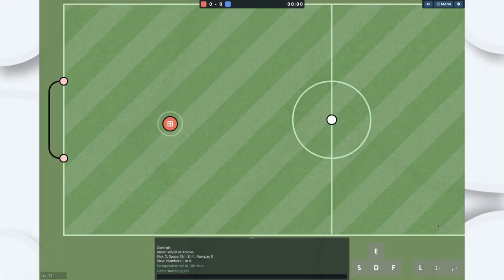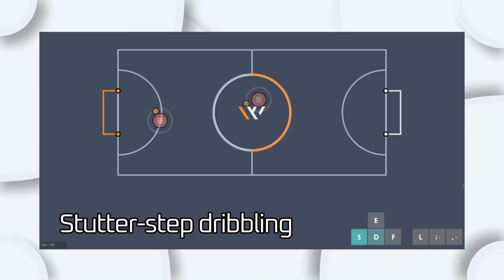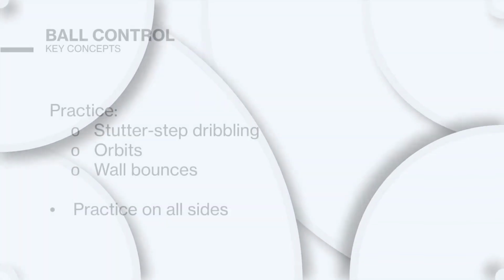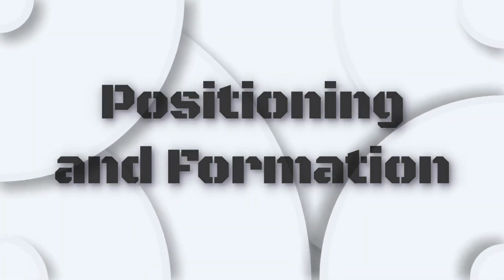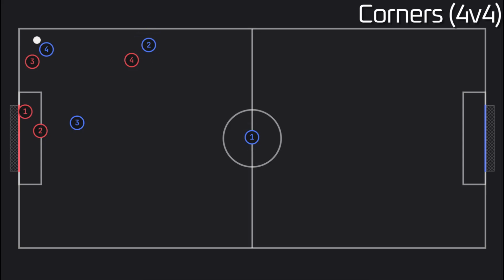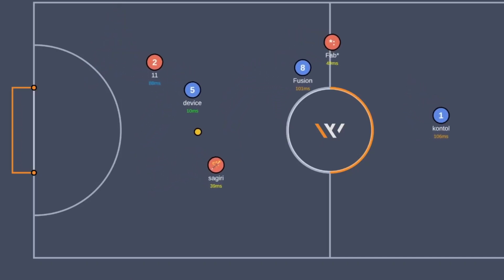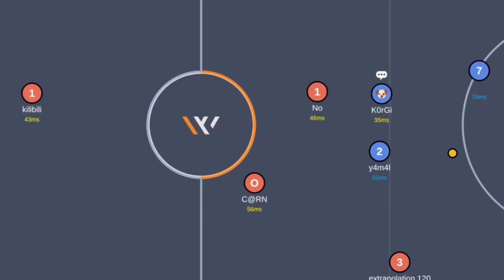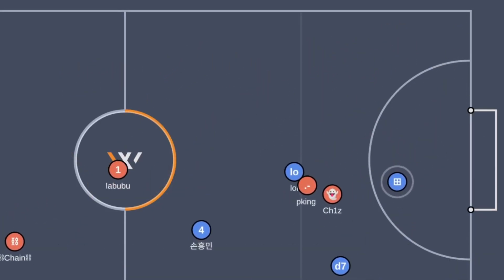7 Haxball Concepts You Should Know As A Beginner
There has been an influx of new Aussie hax players, which inspired me to make this video!